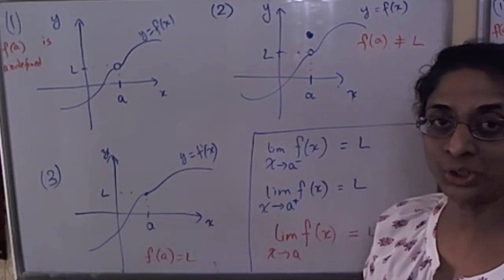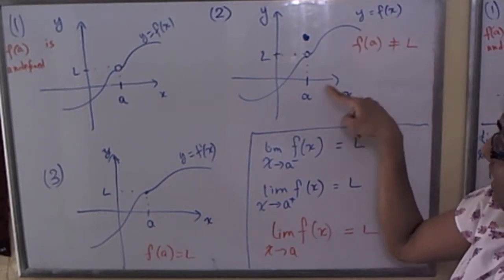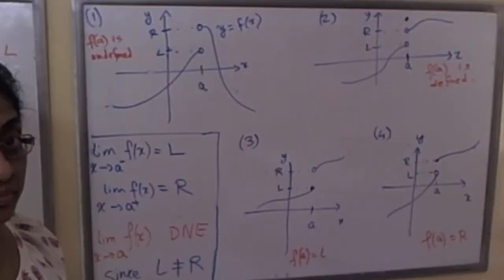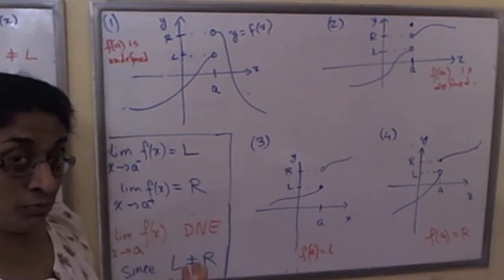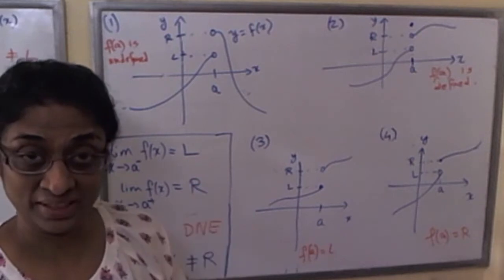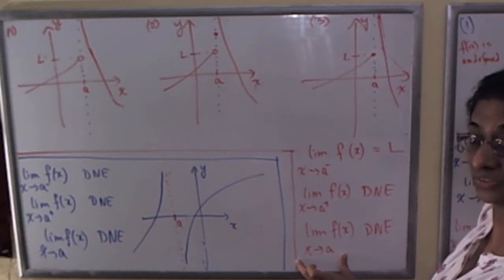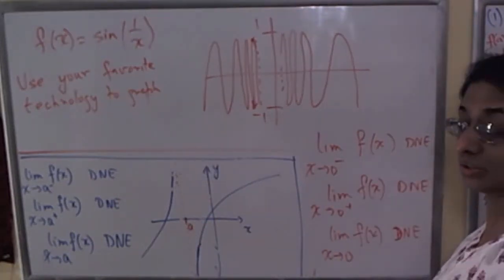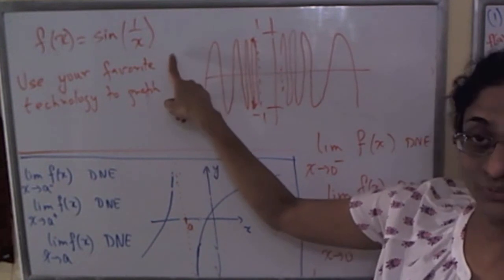Computing limits given the graph of a function